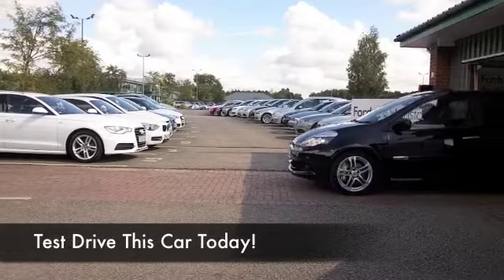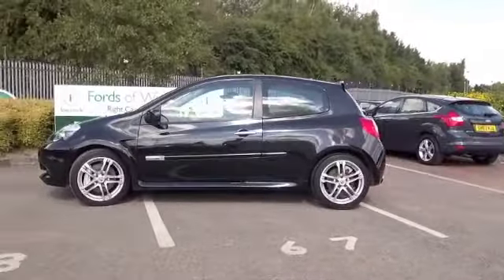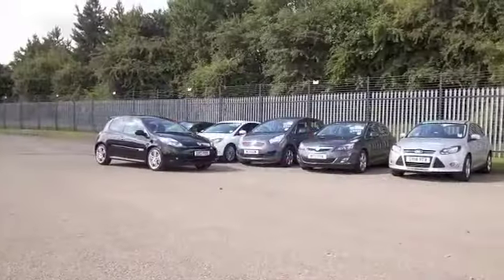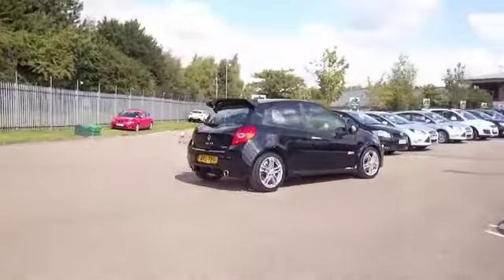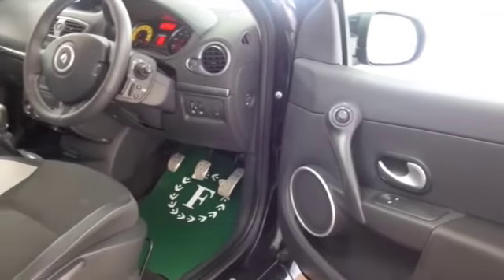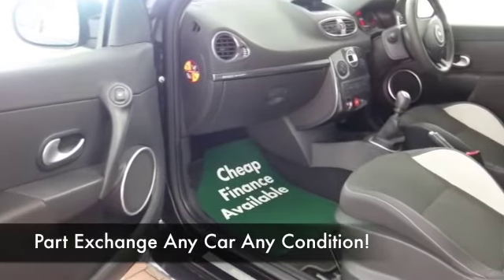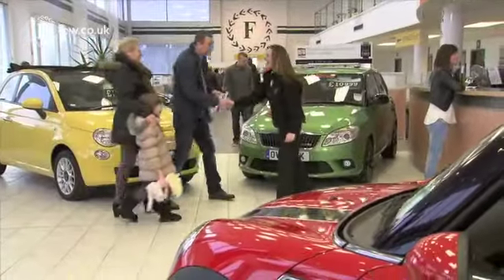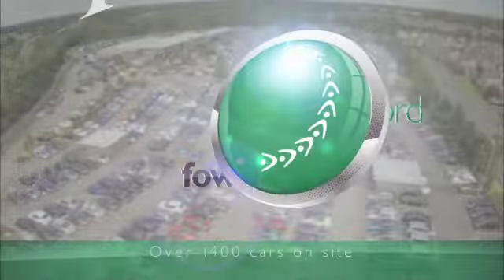RENAULT CLIO HATCHBACK (2011) 2.0 16V RENAULTSPORT 200 3DR - DRZ7051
DETAILS:
First registered: 30/12/2011
Current mileage: 11630
Registration: DRZ7051
Colour: BLACK

FEATURES:
front electric windows, remote central locking, cloth interior, all round airbags, climate control, pas, abs, alloy wheels, metallic paint, cd, traction control, parcel shelf present, hand book present, cruise contro

This used car is for sale at Fords of Winsford Car Supermarket in Cheshire, UK